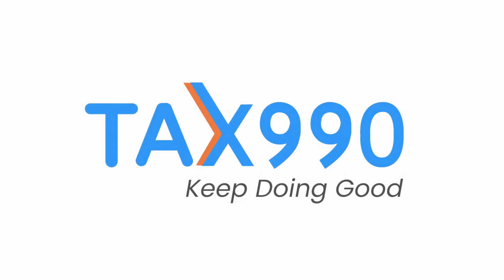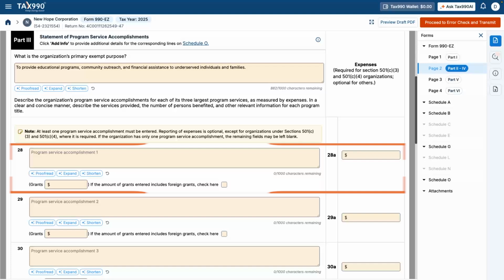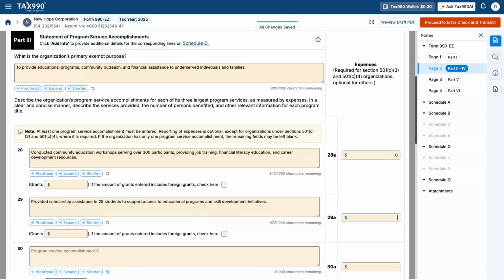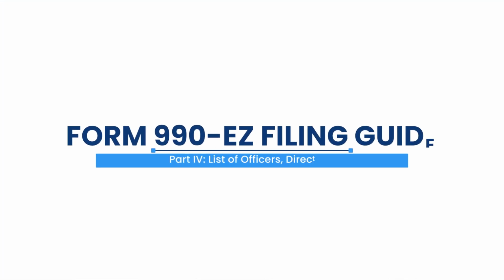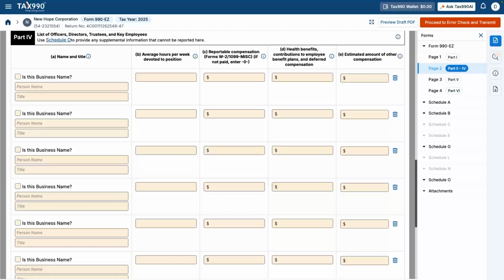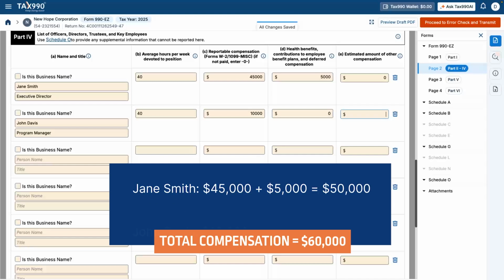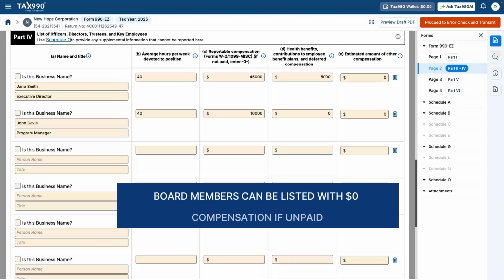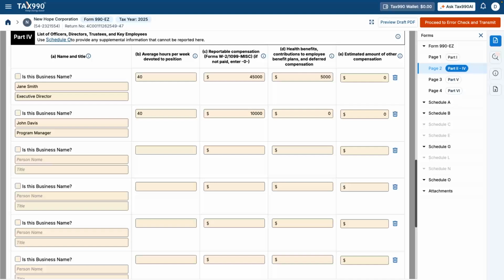Form 990-EZ (2025) Step-by-Step | Part III & IV: Programs & Officers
In this step-by-step tutorial, we continue our Form 990-EZ walkthrough by covering Part II (Balance Sheet), Part III (Program Service Accomplishments), and Part IV (Officers & Compensation) using a complete real-world example.

If you’re filing Form 990-EZ, this guide will help you understand how your financial data connects across the form — and how to properly report your organization’s impact and leadership.

In this video, you’ll learn:

How to complete the Balance Sheet (Part II) and reconcile it with Part I
How to write clear and compliant Program Service Accomplishments (Part III)
How to report officers, directors, and compensation (Part IV) correctly
How all sections tie together to ensure your return is accurate and IRS-compliant

We use a full working example throughout this guide to make the process easy to follow and apply to your own filing.

👉 This is Part 2 of the Form 990-EZ series. In the next video, we’ll cover Part V – Other Information and finalize the return.

📌 Whether you're a nonprofit founder, accountant, or compliance professional, this walkthrough will help you file with confidence.